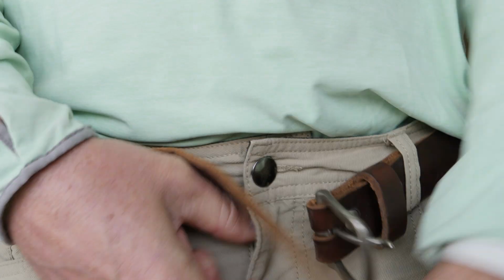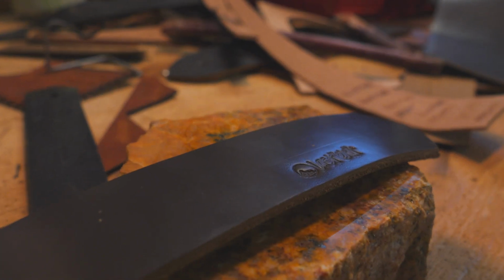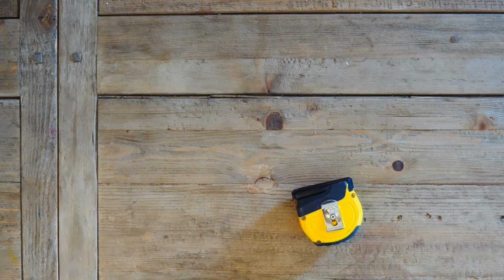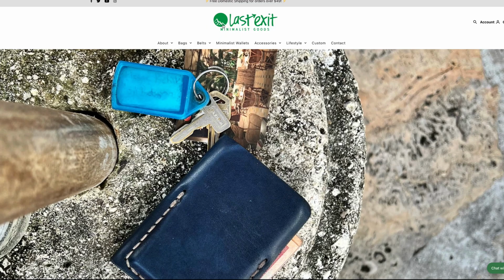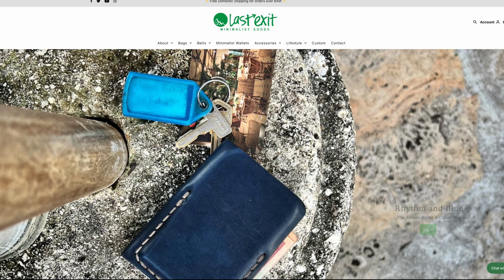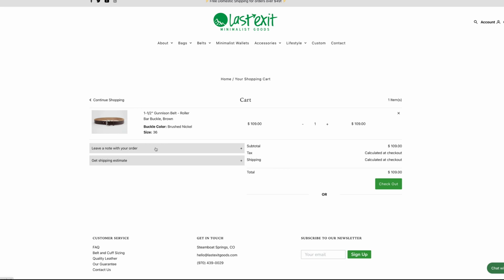Belt Sizing Guide | Last Exit Goods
We take the responsibility of holding up your pants very seriously. Since we make our belts to-order, one at a time - and so we get you the right sized belt, we've got a little how-to tutorial for you with some simple steps.

You'll need: a measuring device (tape measure, long ruler) + a belt you already own.

1. Measure from the leather fold behind the buckle to the hole you use the most
2. Write that down (use decimals if you want!)
3. and choose the belt style you like
4. Select the closest size in the drop-down, and Add to Cart
5. In the Checkout screen, feel free to write in your accurate measurement in the Notes section
6. We'll get to work!